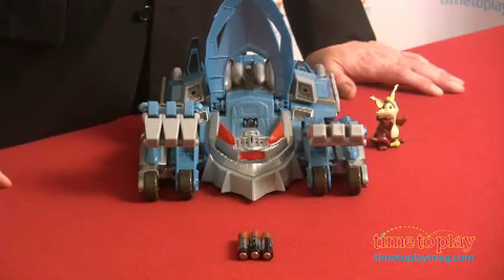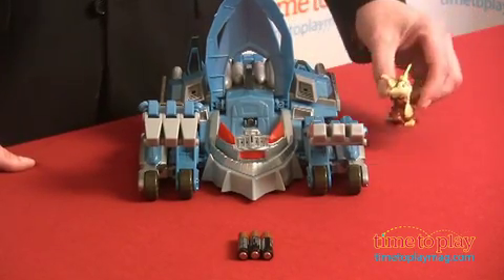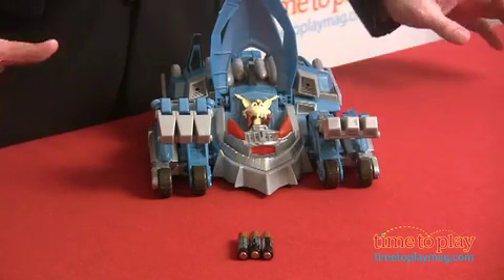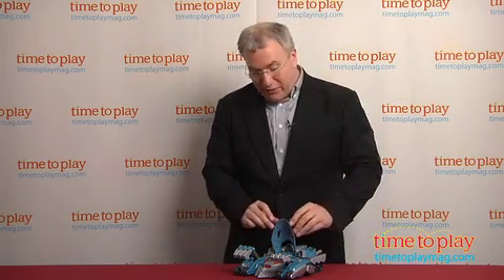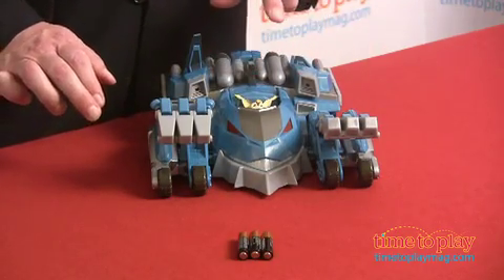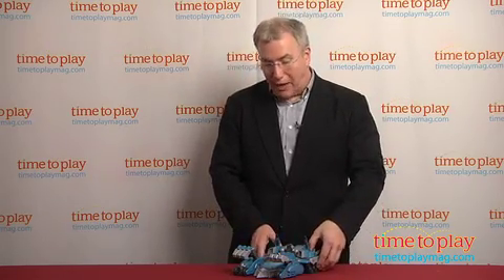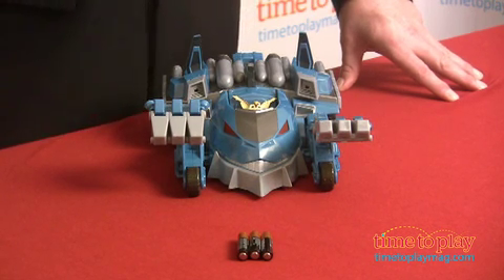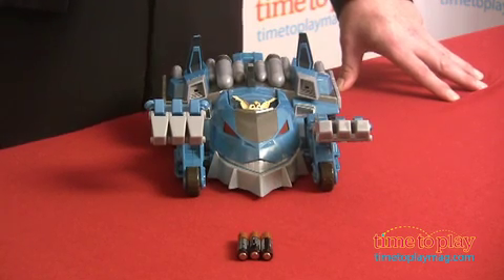ThunderCats ThunderTank from Bandai America Incorporated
ThunderCats, one of the classic animated shows of the 1980s, is back with a new show on Cartoon Network. Bandai is releasing a full line of toys that lets kids bring the action of the series to life. The ThunderTank is the ultimate ThunderCats vehicle. It comes with an exclusive four-inch Snarf figure. Place Snarf inside the cockpit to activate lights and the "ThunderCats, Ho!" phrase. (The Snarf figure is embedded with a magnet called ThunderLynx. The ThunderLynx system activates unique features in other products throughout the ThunderCats line.) Press the middle button on the ThunderTank to activate Lion-O's voice that says, "ThunderTank fire!" Combine the ThunderTank with Lion-O's and Tygra's ThunderRacers (each sold separately) for additional play. The ThunderTank will launch the two ThunderRacers and kids will hear Lion-O say, "ThunderTank launch!"